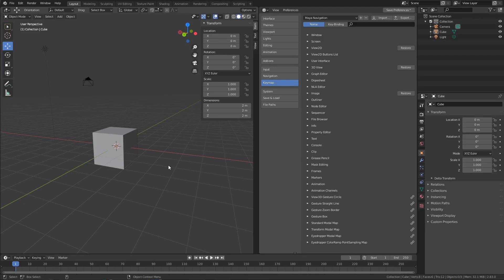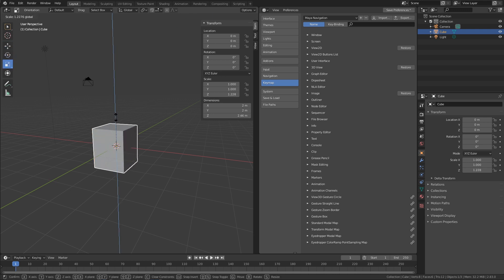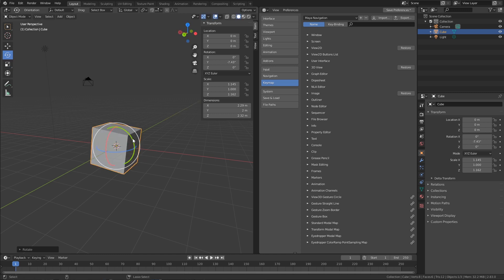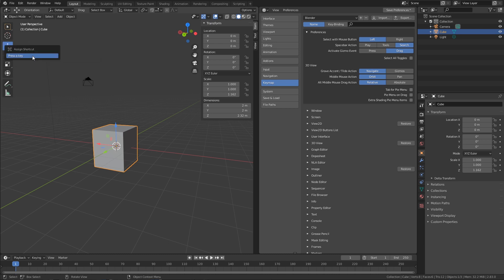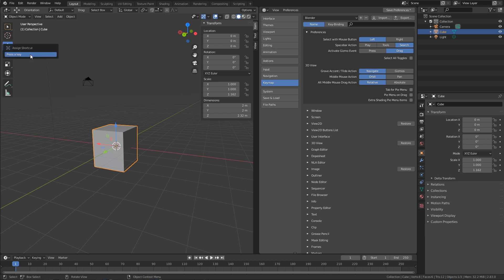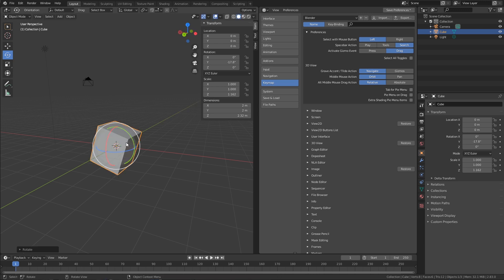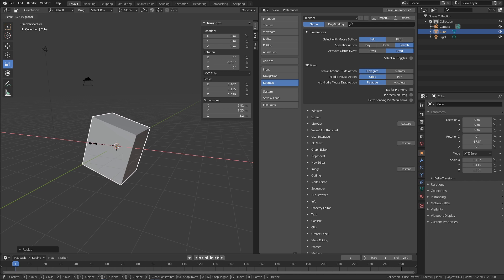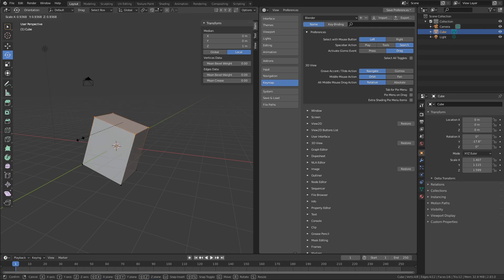Blender GIZMO on shortcuts [ENG]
🚩For everyone who struggles with blender shortcuts not appear gizmo dimension for you, This is the way that when you hit G, R, S Button it's will appear the X, Y, Z Gizmo for you